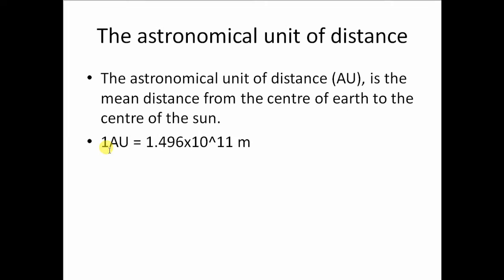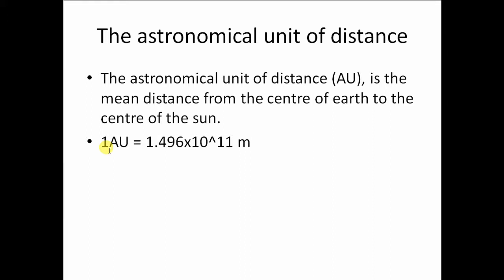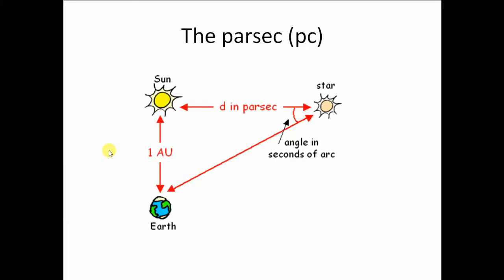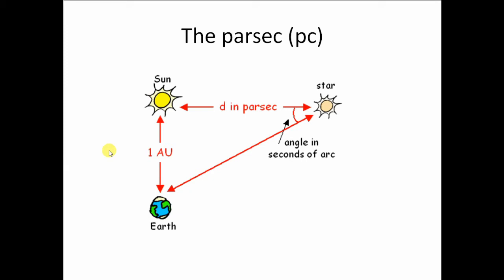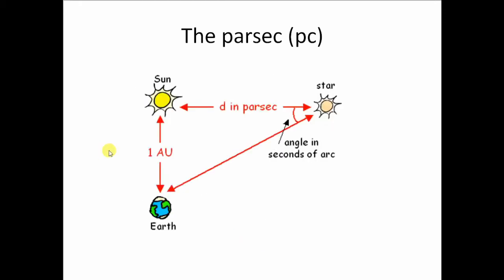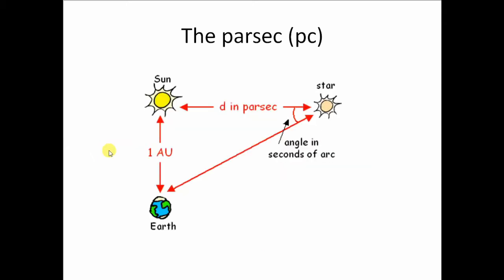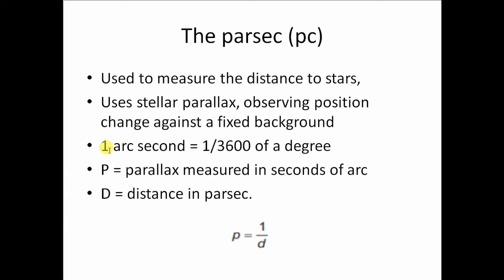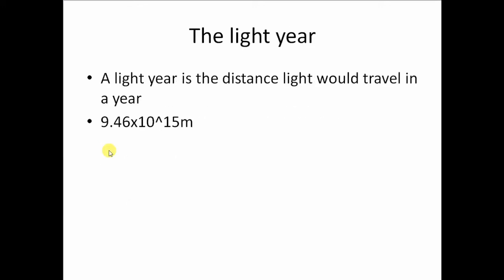A level physics: Astronomical distances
Wagwan, was a bit unwell when recording this, there are 1 or 2 small mistakes, can you find them?